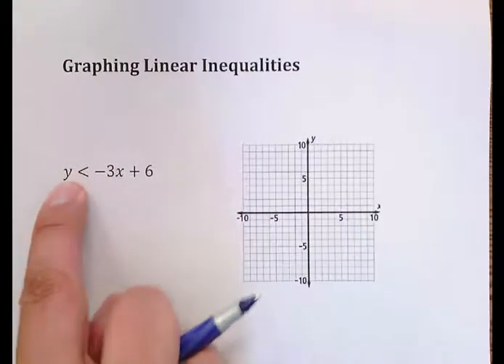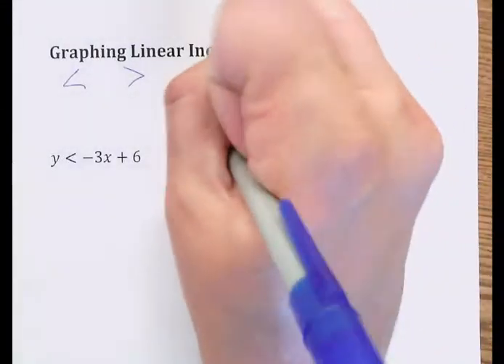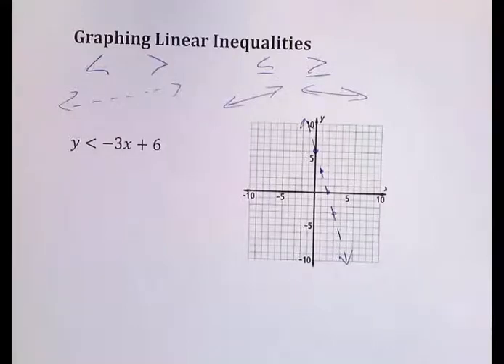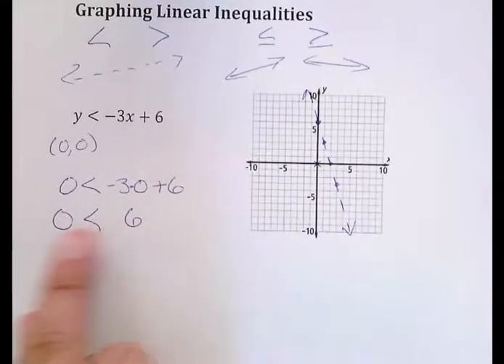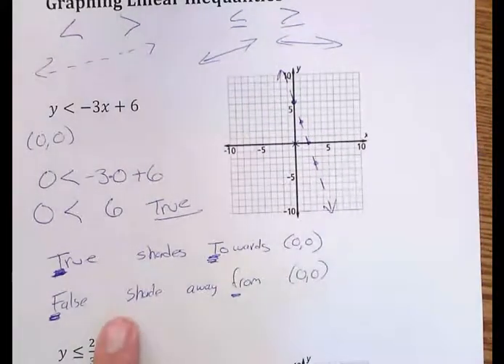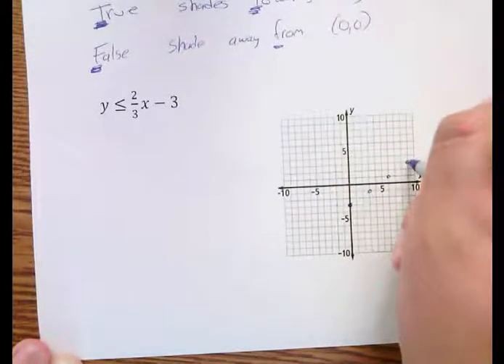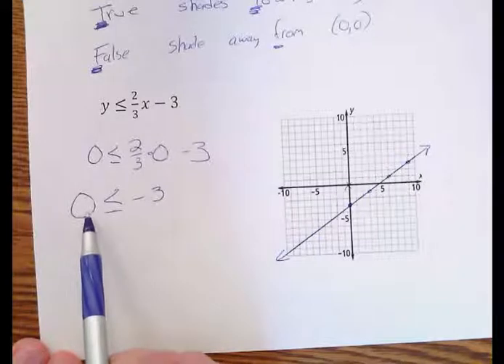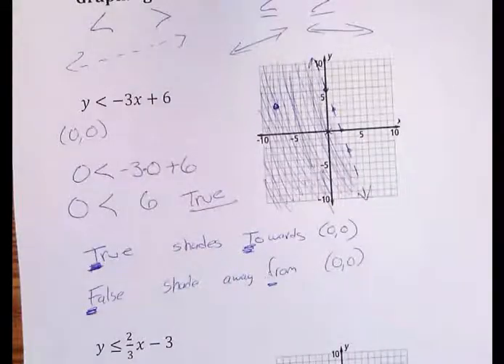Linear Inequalities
This video will look at how to graph linear inequalities. With the dotted or solid line, and how to shade.